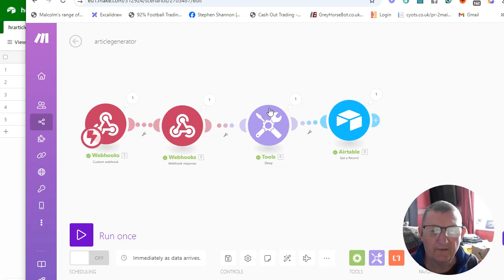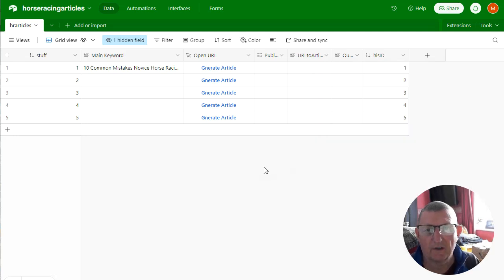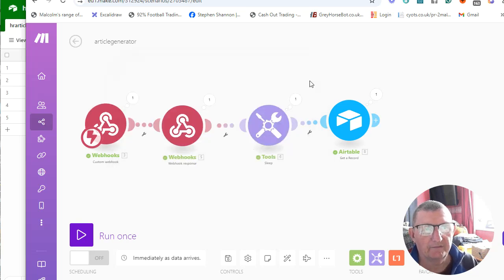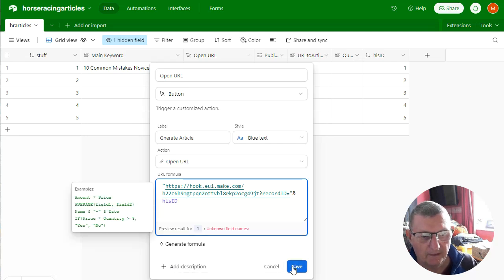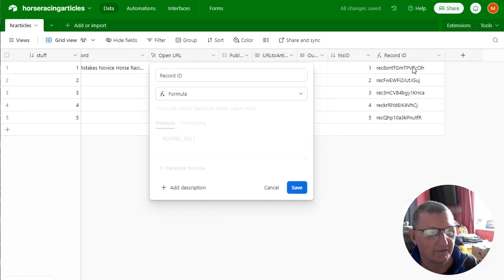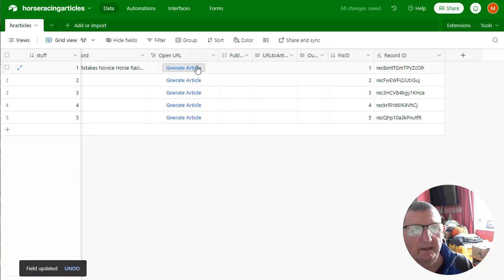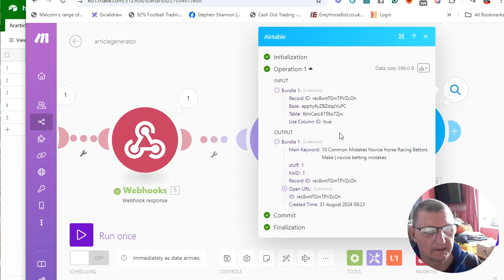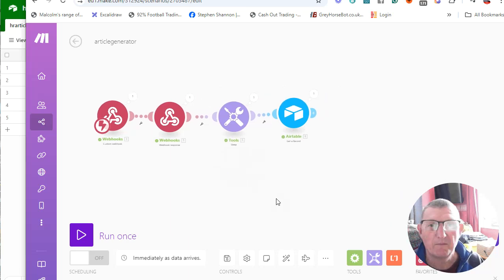Make com Webhooks to Airtable Record ID solved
Learn how to make.com Webhooks to Airtable Record ID in this easy tutorial. Simplify your workflow and streamline your data management with this simple solution!

Hi. Although I have created a number of scenarios in Make.com I often come across issues that keep me guessing for a while. This video was about making an Airtable connection from Make.com and working out how to find the record ID. I know simple for those who know it!